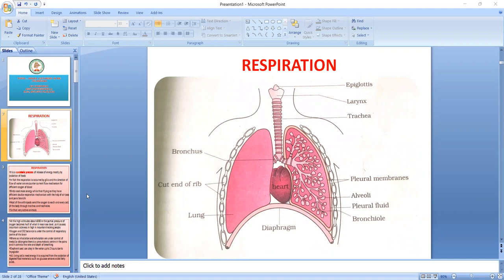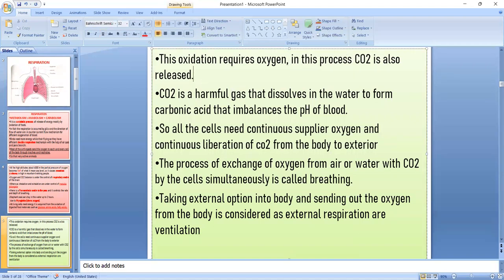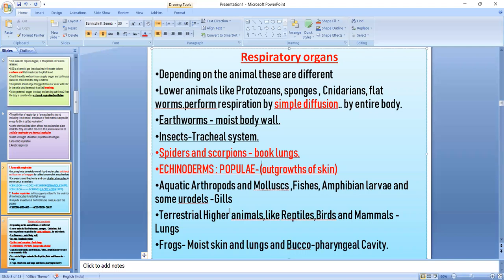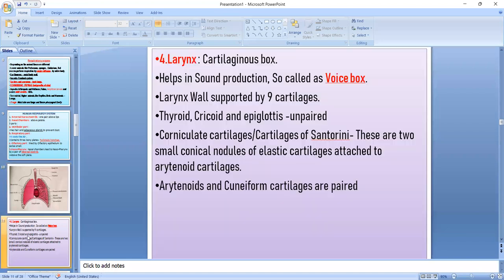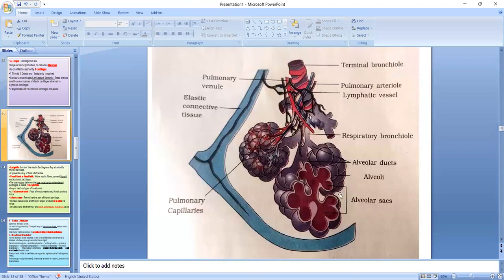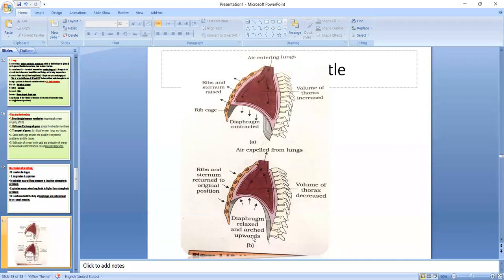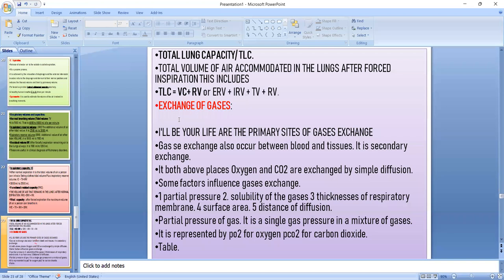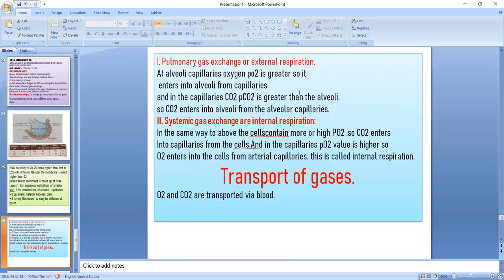ANIMAL PHYSIOLOGY DAY -4 | RESPIRATION